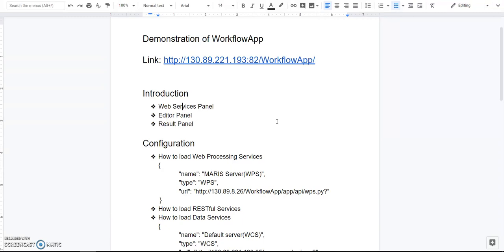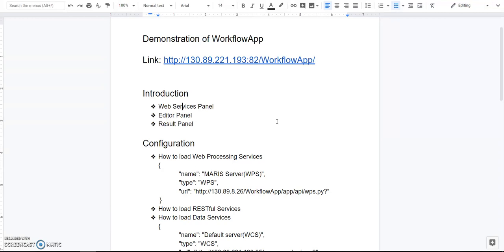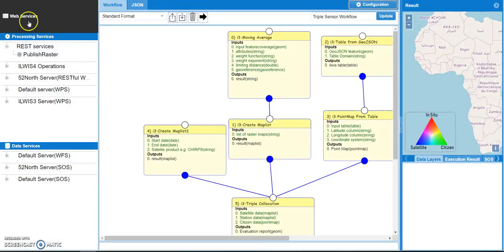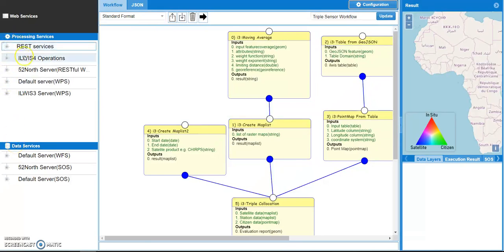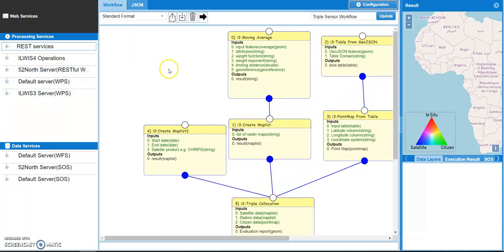#1 WorkflowApp - Introduction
This video contains the introductory demonstration of the WorkflowApp. The application uses exposed web services following the OGC WPS standard to compose geoprocessing workflows.